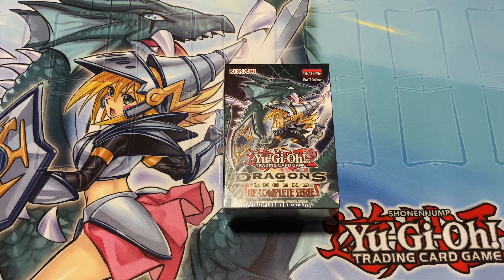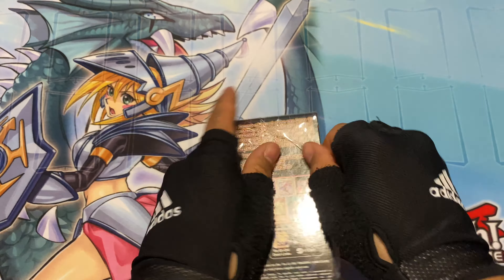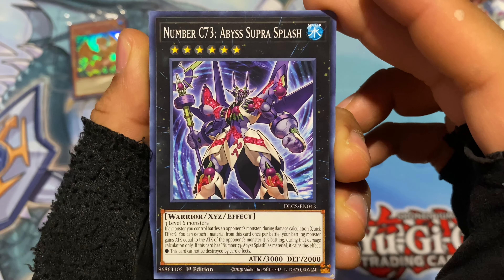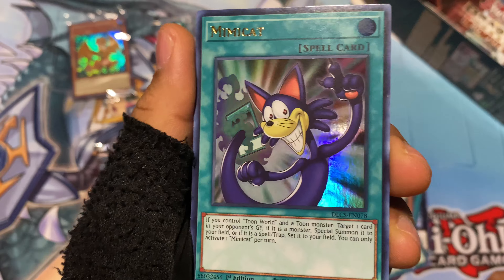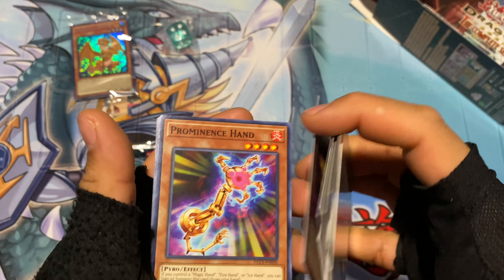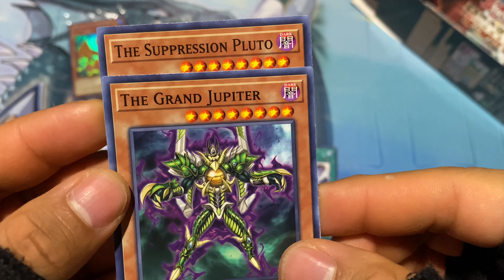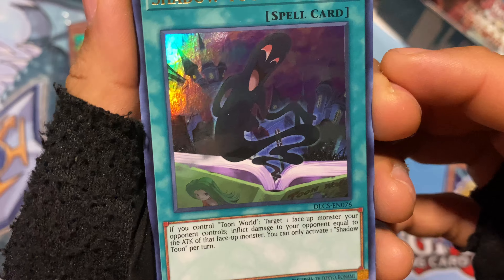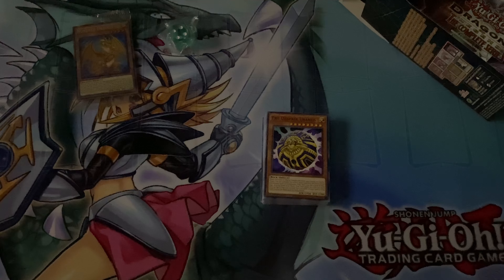Yu-Gi-Oh! Dragons of Legend: The Complete Series Unboxing #3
Unboxing another Dragons of Legend: The Complete Series box I bought from Target, I believe. I think they were $14.99 each. They each contain 2 packs, 1 dice and a promo card.

Song used in video:
8-Bit Elevator by Alvin Risk